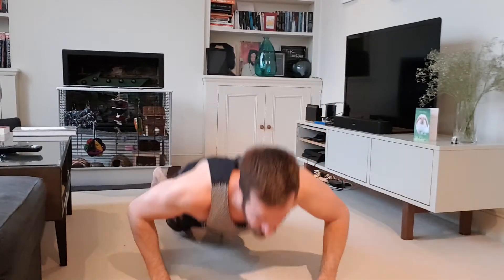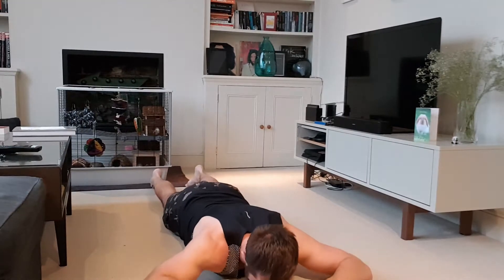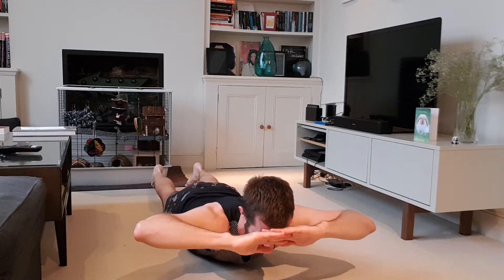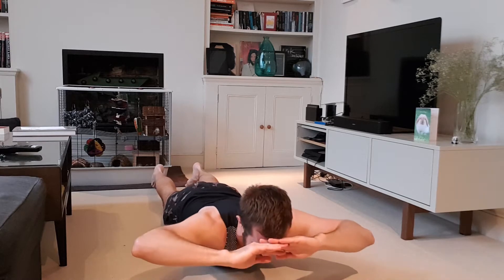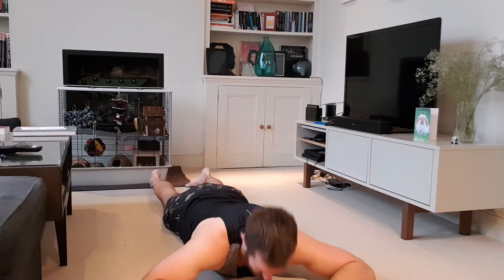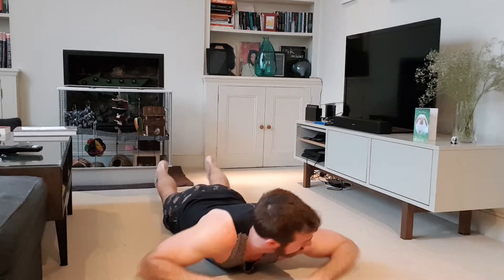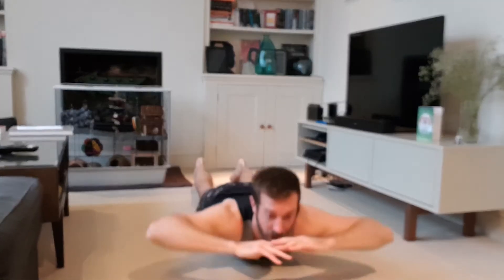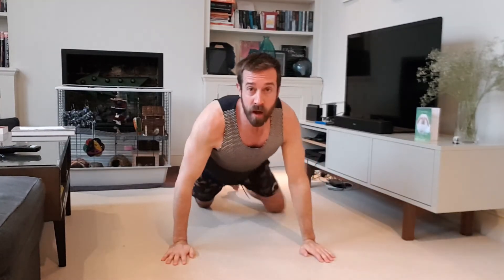Dorsal Raises - what are they and why should you do them with press-ups...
Matt from Fitter You London demonstrates Dorsal Raises to help create a strong back and balance out all the chest work we do. Come book a free consultation call to work with me